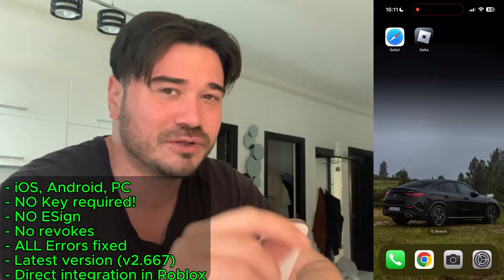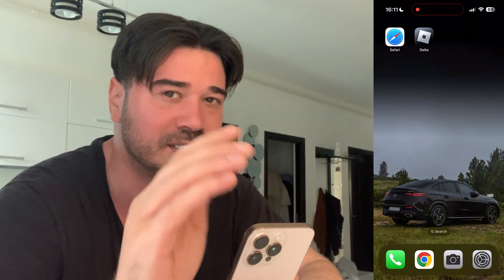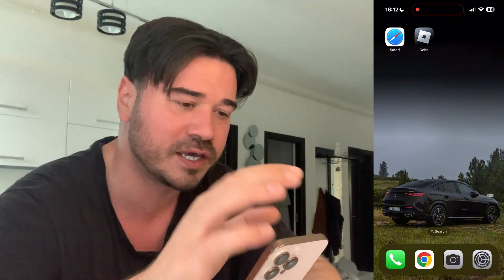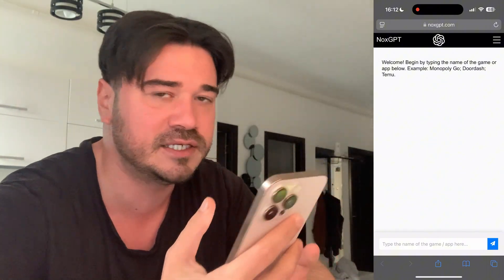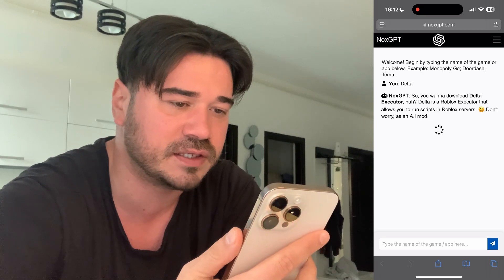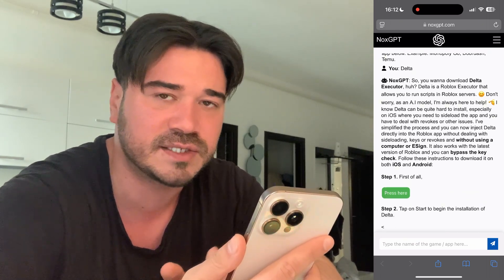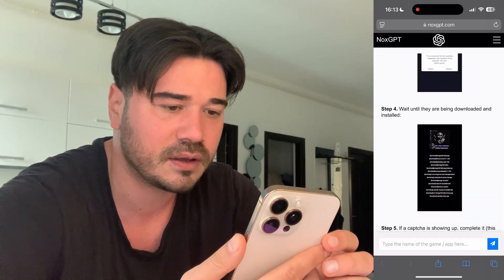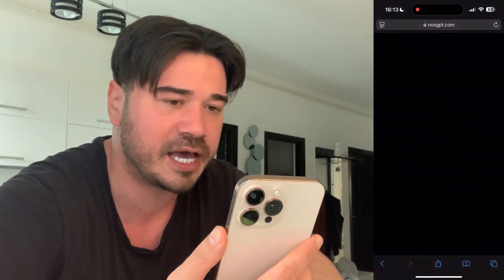How To DOWNLOAD Delta Executor Mobile & PC NEW UPDATE ‼️ NO KEY iOS, Android, PC Latest Version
Delta Executor mobile new update is here and im gonna show yall how to install Delta on your mobile (ios android) and PC as well. This is the latest version of delta and all errors are fixed, it's also keyless so no key required to run this roblox script executor